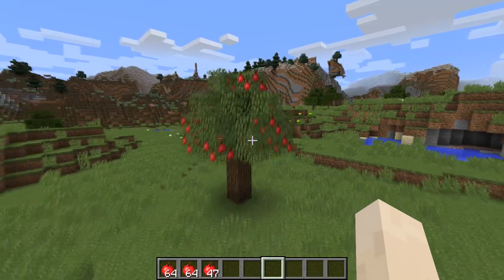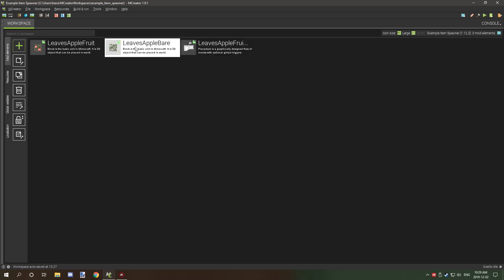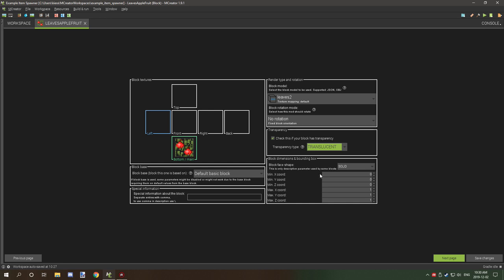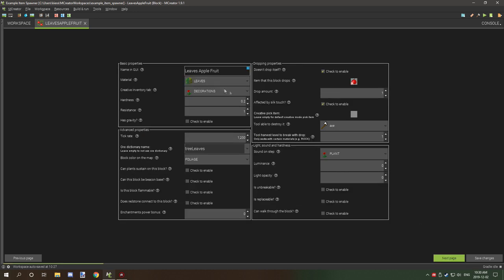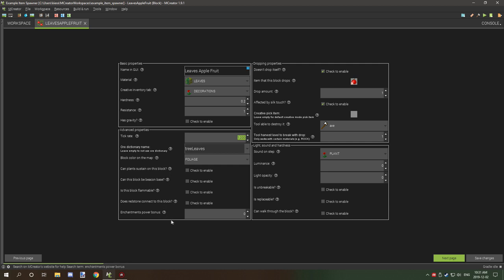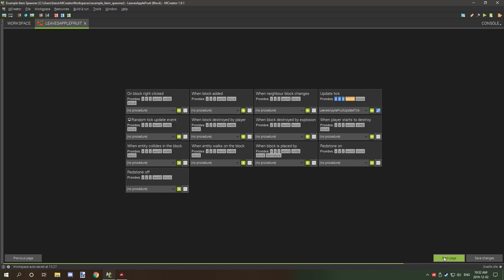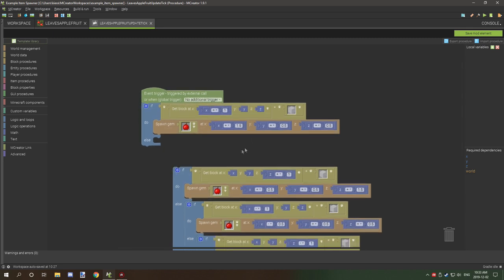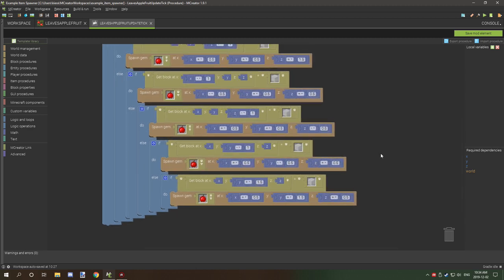MCREATOR: Item Spawner Block Tutorial | 1.9.1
Today we will be looking at a cool suggestion by the community on how to make a block drop item. We will be making apple leaves drop apples in this video.